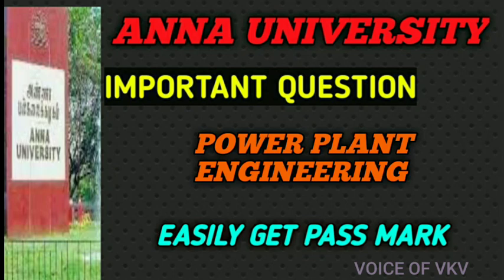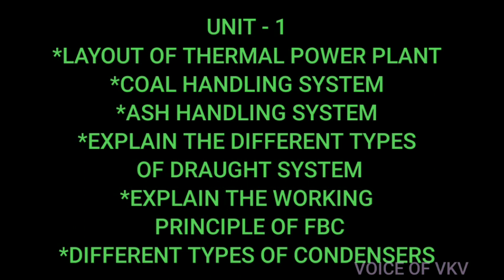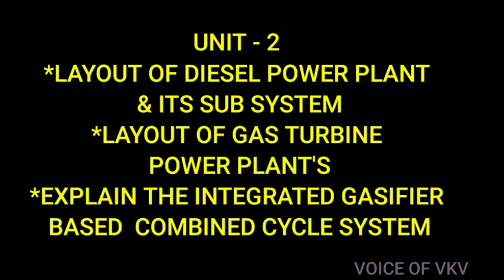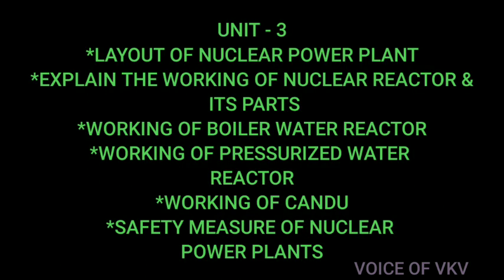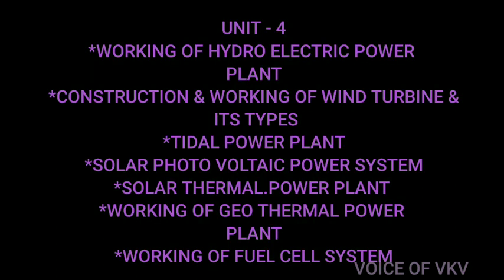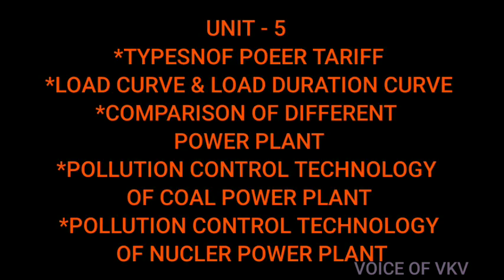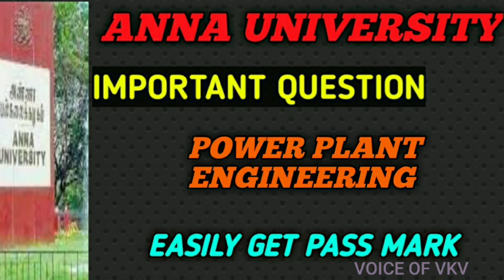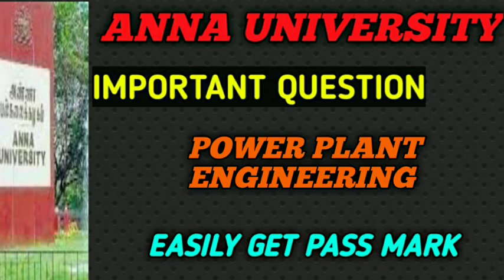ME8792 POWER PLANT ENGINEERING ANNA UNIVERSITY IMPORTANT QUESTION - EXAM IMPORTANT QUESTIONS